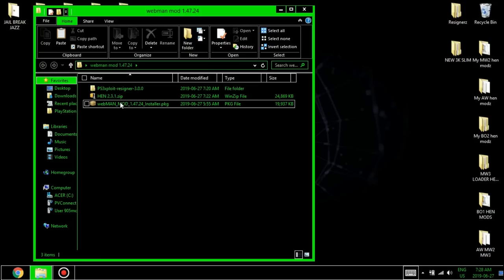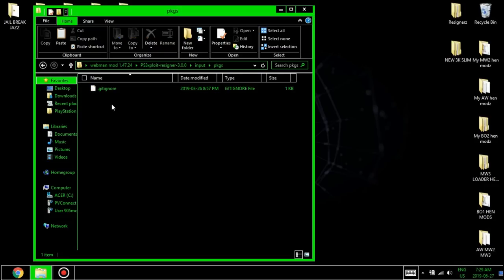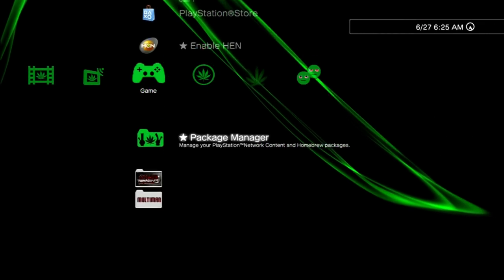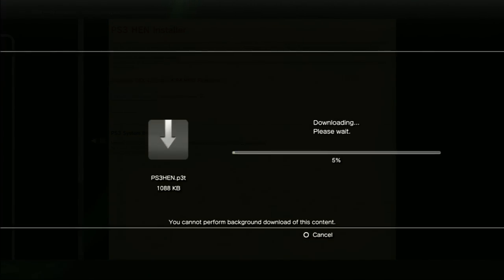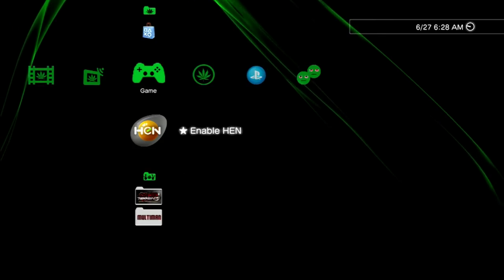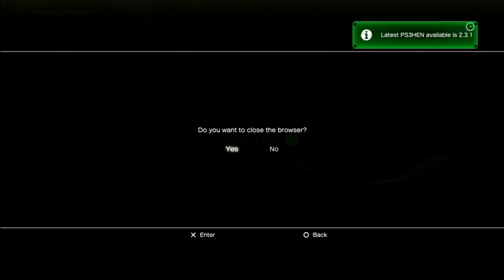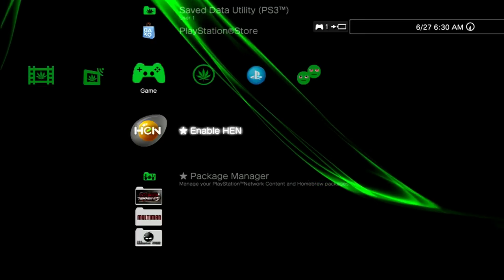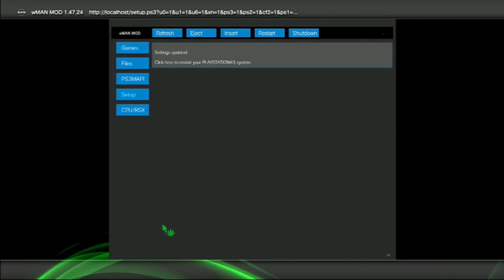How to Install HEN 2.3.1 and Webman Mod v 1.47.24 on PS3 HFW (2019)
¦¦¦¦¦¦¦¦¦ Open This Sick Description! ¦¦¦¦¦¦¦¦¦

? My PlayStations ?
Phat PS4 OFW 5.05 with 2 blue & 12 RGB Leds
Slim PS3 CFW 4.84.2 DEX with 4 blue Leds
Slim PS3 HFW 4.84.2 CEX with 4 green Leds
SSlim PS3 HFW 4.84.2 CEX with 4 green Leds
Slim PS2 FMB with 5 blue Leds

XXXXXXXXX Downloads XXXXXXXXXX

Credit to: PS3XPLOITTEAM N VENOMz YT

ACTIVISION I ROCKSTAR I INFINITY WARD I TREYARCH I SONY AND EVERY COMPANY: